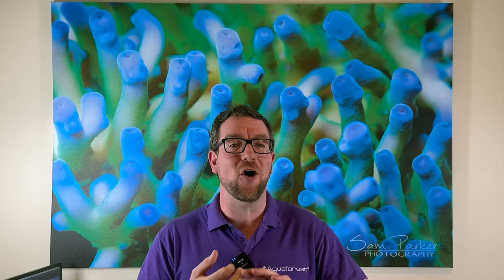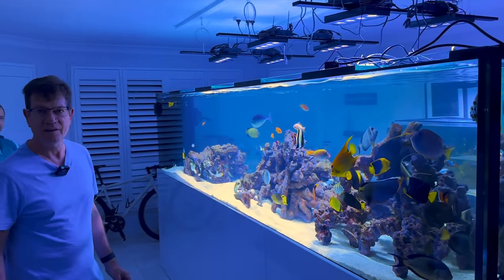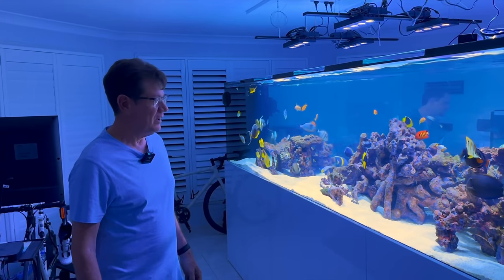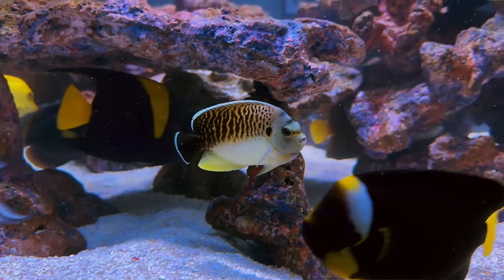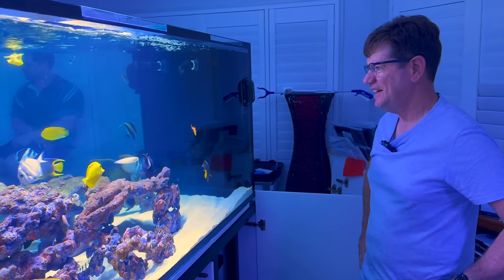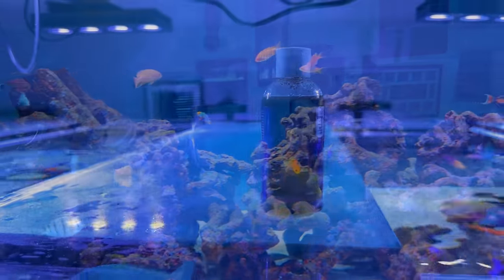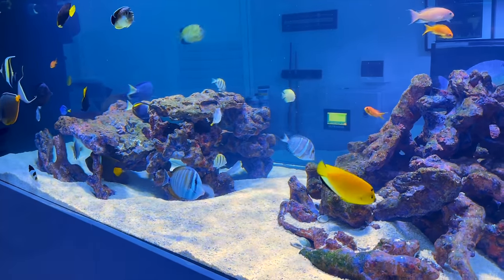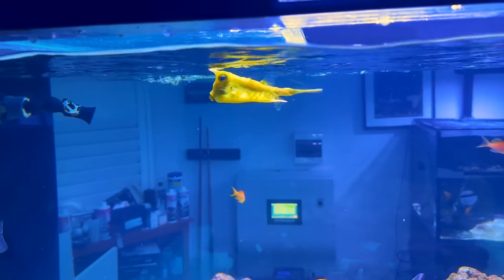Paul's 4000 Litre Fish Paradise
Imagine having a 4000 litre fish only system filled with some of the rarest marine fish you'll find in the hobby. Then imagine that is just a trial run for the real main event, a 10,000 litre system that a new house is being built around.

Imagine no more, that is Paul's marine adventure and his fish sure are living in a paradise.